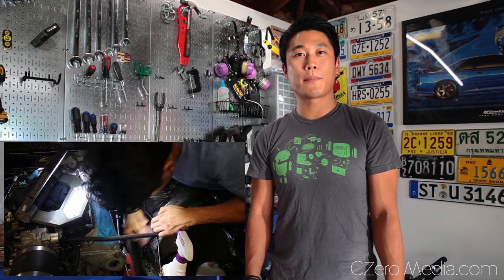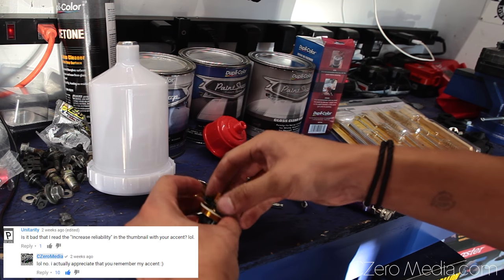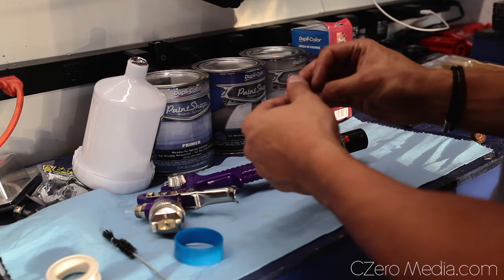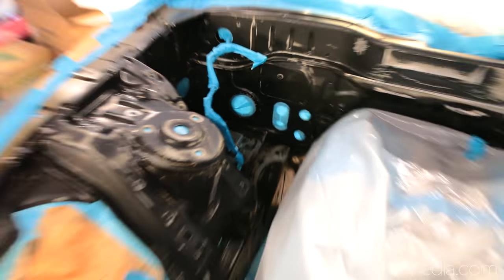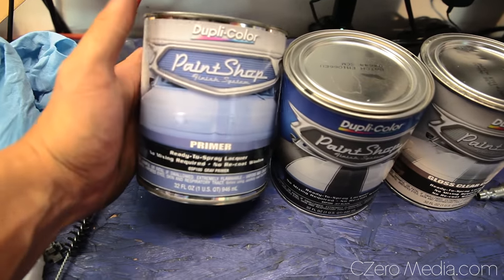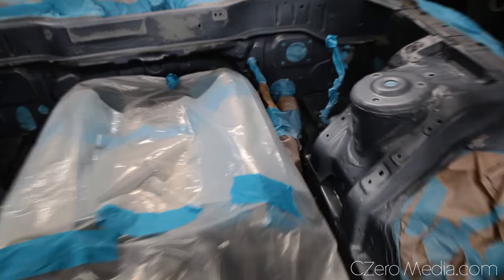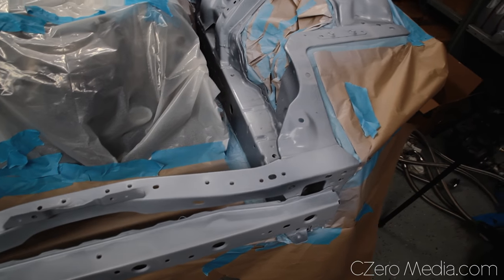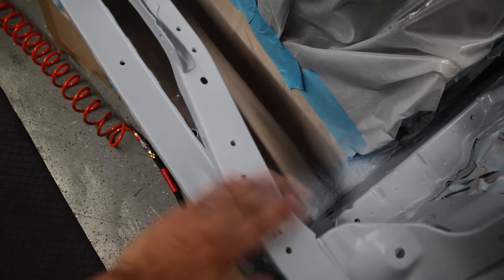Engine Bay Painting Time! - Wide Body V8 FD RX7 Build Video Series 19